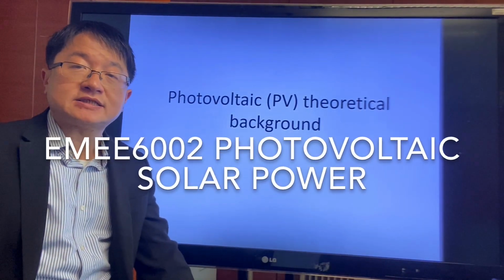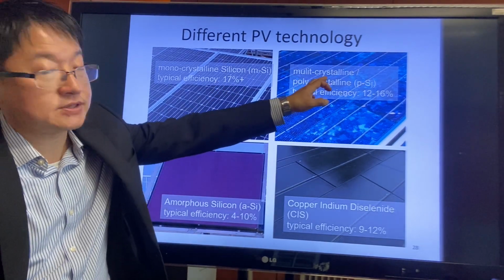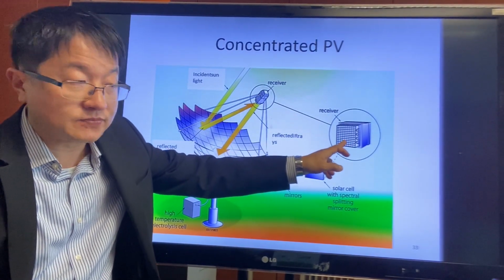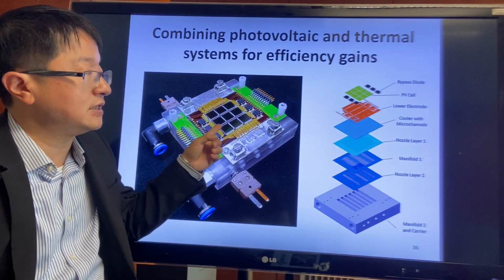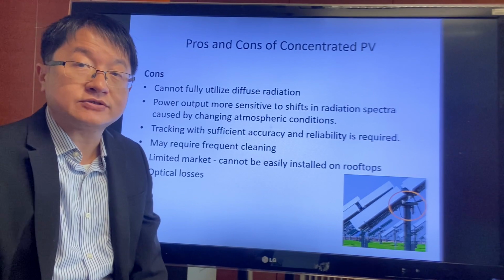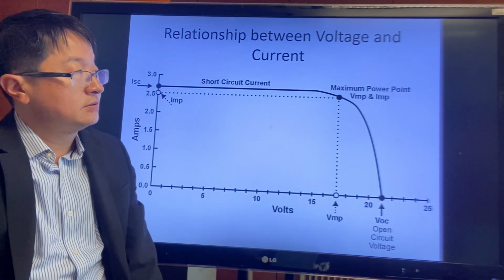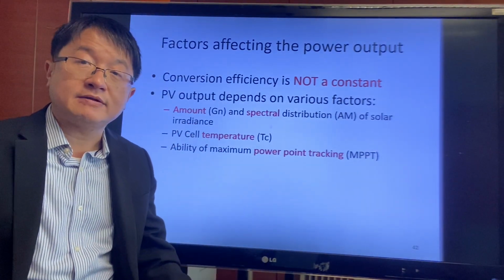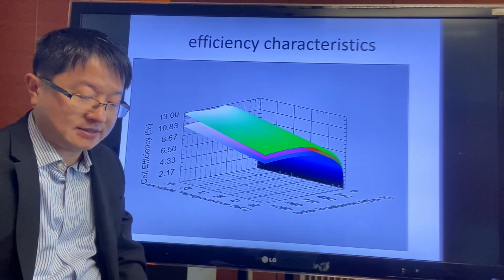EMEE6002 Photovoltalic Energy